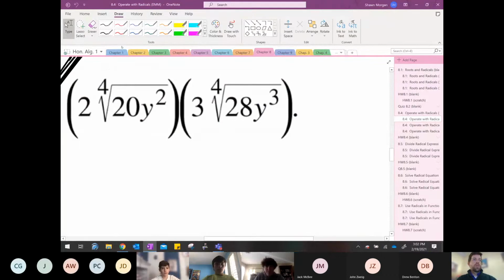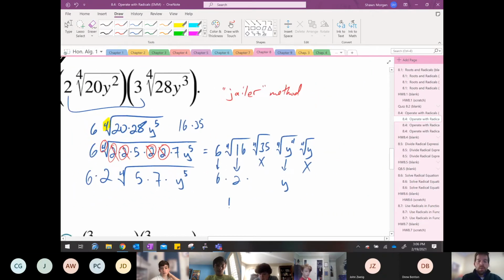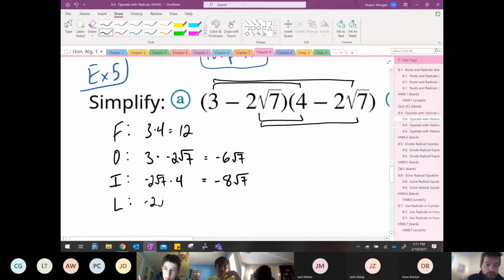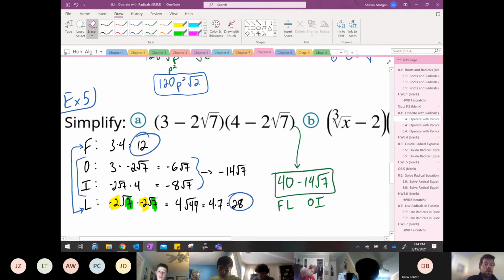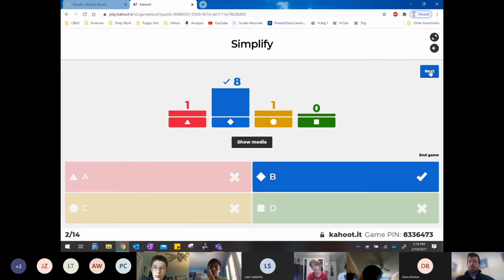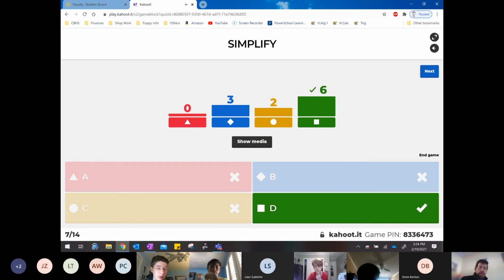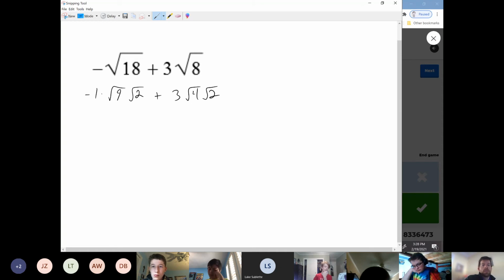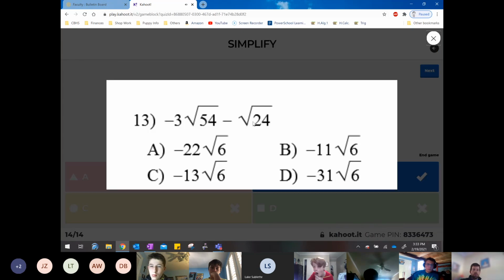Class #88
In this video we work a couple more examples of simplifying and multiplying radical expressions, then we take a Kahoot!